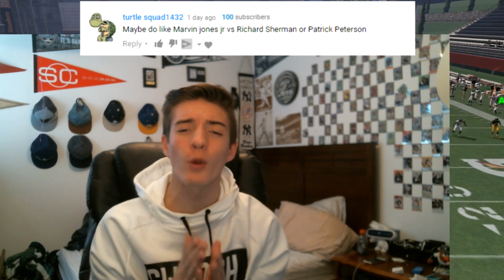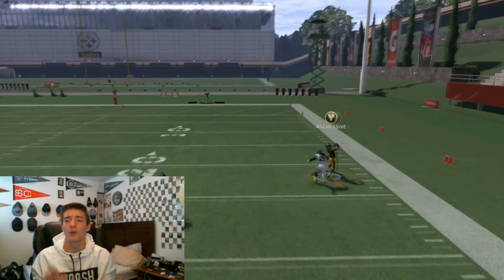DOES THE SWERVE WORK AGAINST SHERMAN!? | Madden 17 Practice Tutorial Gameplay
It's time to find out if the swerve catch I taught you guys, works on all star Richard Sherman.